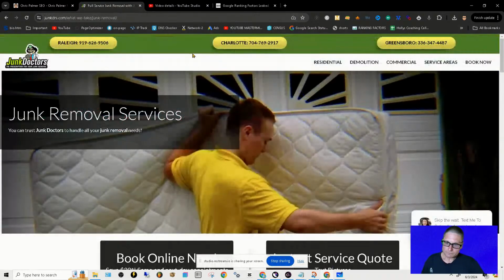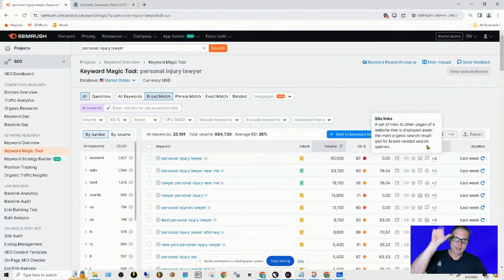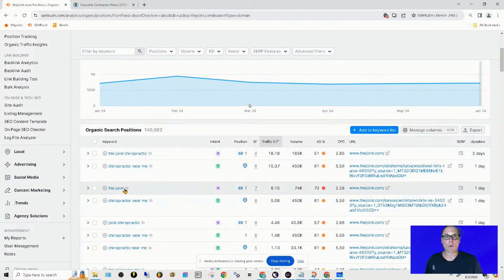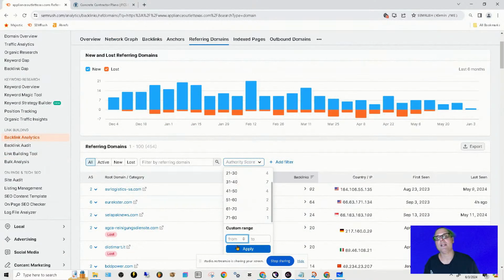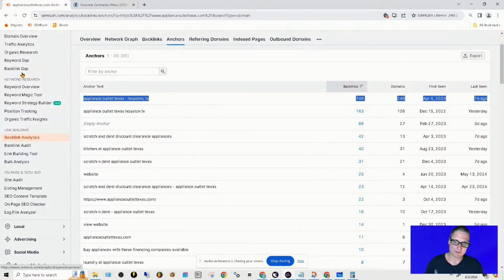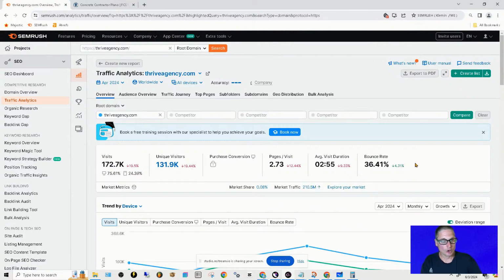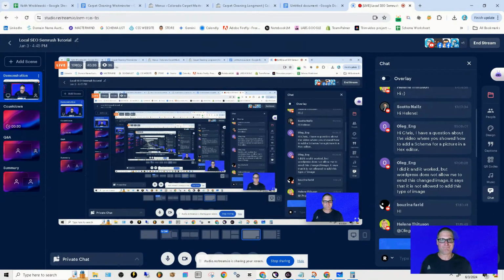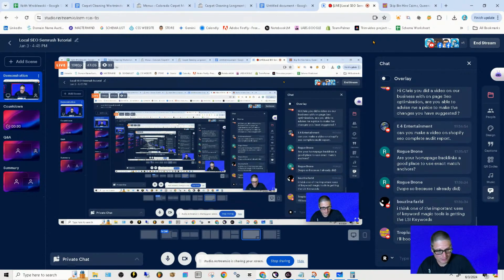Local SEO Semrush Tutorial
This tutorial will actually be helpful for small local business owners wanting to use Semrush as a SEO tool.

What I would like to walk you through is actually a helpful video for the tools that you will actually end up using in order to increase your local business phone calls your local Business website visitors and the overall amount of local business leads that your website can gain and I'll share with you the actual way that you can help your Google Maps and Google business profile through better optimization on your website. I've watched a lot of the other semrush tutorial videos and none of them actually share what you actually need to look at in order to give yourself the best chance of the best performance well this video will break all the other molds and take care of the things that are actually useful and helpful and I'll even let you know if this tool is worth it for you as a small local business owner. I will cover everything from keyword research and competitive analysis all the way through backlink analytics backlink analysis and referring domains keyword research Gap analysis everything that you need in order to have your business go to the next level through search engine optimization and content marketing through Google. If you have any questions related to semrush or any other local SEO tool please feel free to go ahead and ask in the section below where I am always happy to answer any and all local search engine optimizations to help your local business get more leads more phone calls and more traffic through search marketing.